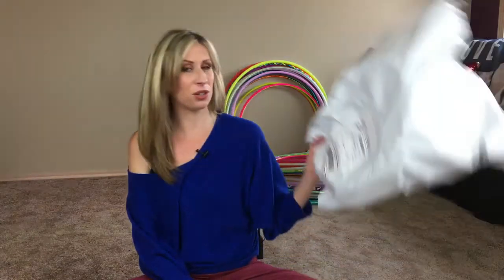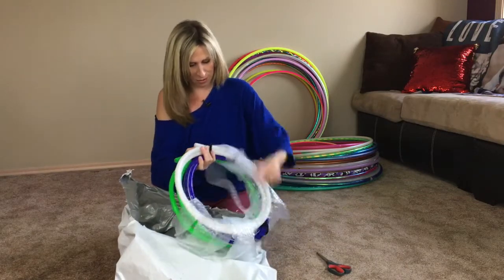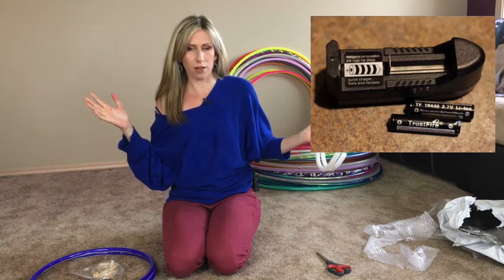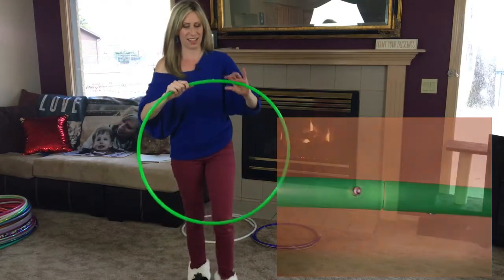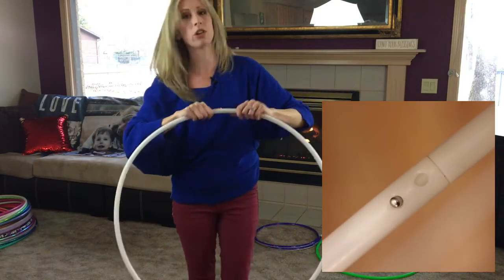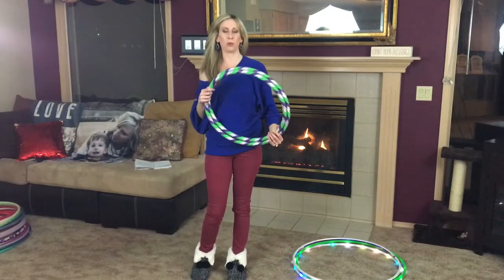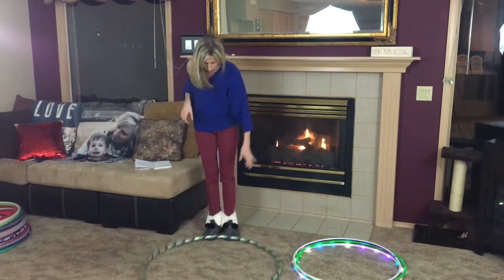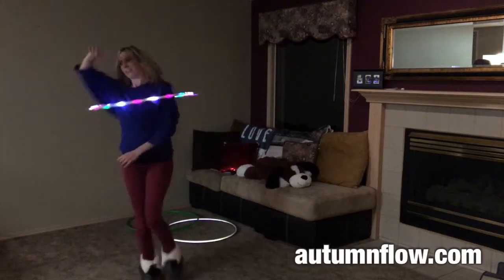Hoop Unboxing and Reshaping - Autumn Flow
Hi Hoopers!  In this video I will show you how to open up your new hoops (polypro, hdpe & beginner) and reshape them :).

When I discovered hoop dance I instantly fell in love with it. As a new mom at the time I was in search of a fun and different form of exercise that I could do from the convenience of my home and I initially started hooping for the health and fitness aspects of it.

However hoop dance became so much more to me than that.  It became my own creative form of self-expression and stress relief.  It deepened my mind body connection and became my moving meditation. It boosted my confidence and helped me to create a healthy active lifestyle.

It ultimately gave me a total self-transformation and taught me the art of practice, patience and perseverance.  And as I developed a strong passion for the hoop I also felt called and inspired to share it and encourage others to discover the immense benefits of hoop dance.  So I got connected in the hooping community and attended workshops. I now teach hoop dance courses at a local dance institute and online at my site autumnflow.com.

Hooping has brought me so many incredible opportunities and I'm still always learning from my sacred circle.  I am driven by my creativity and compassion for people and combining the two to bring the joy of hoop dance into the lives of others gives me so much happiness.